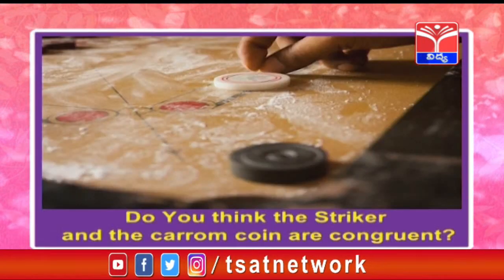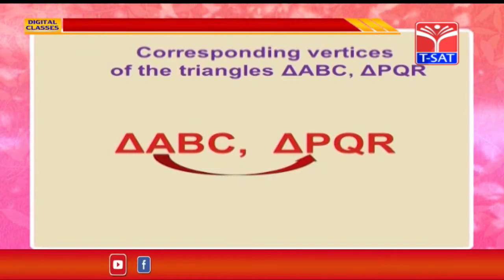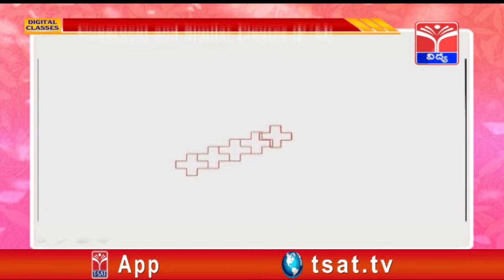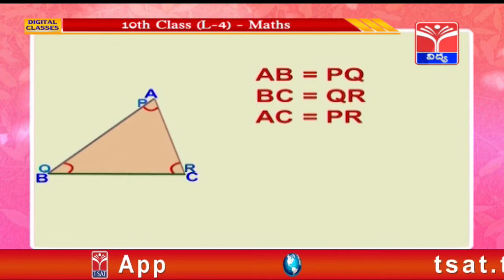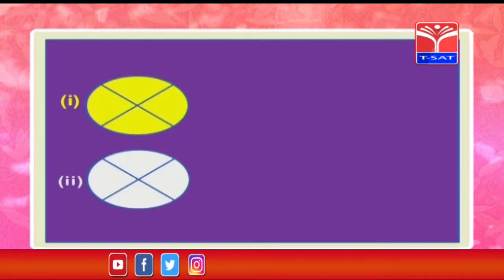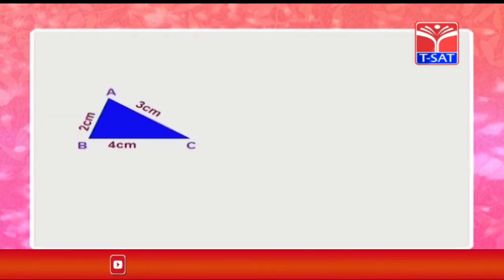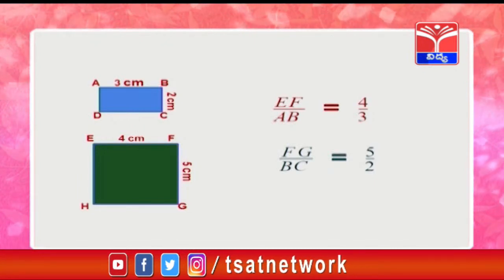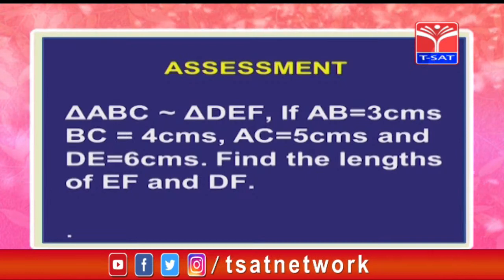SIET Bridge Course || L4 ( X Class - E/M ) || Maths - Congruent & Similar Figures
SIET Bridge Course || L4 ( X Class - E/M ) || Maths - Congruent & Similar Figures || 15.07.21

T-SAT Network Digital Classes are Now Available on Following Platforms:

👉Install T-SAT App:
1. For Android Users: Play Store
2. For Apple Users: AppStore